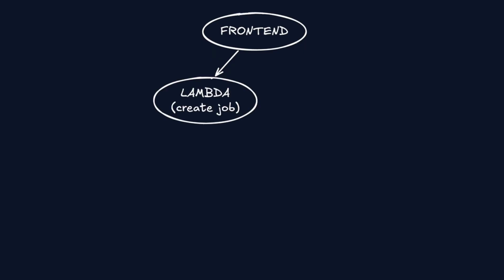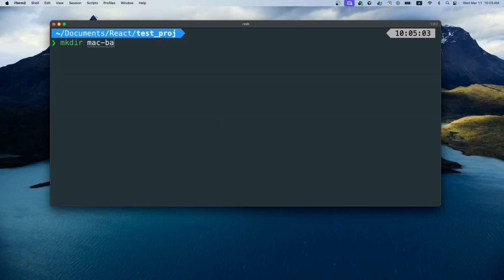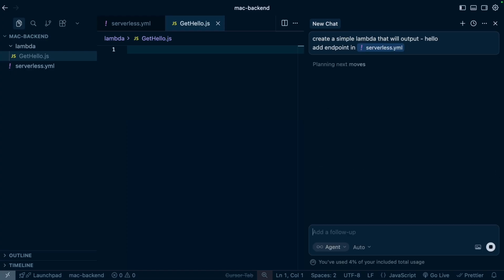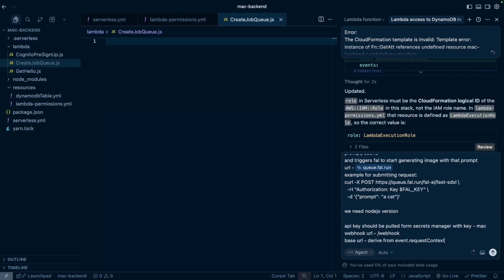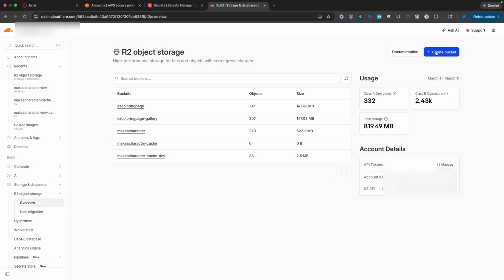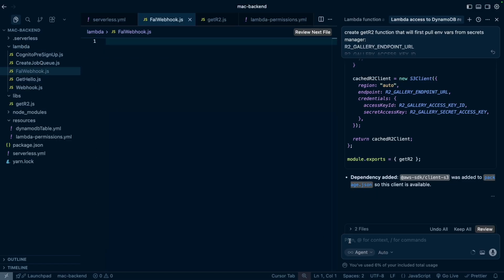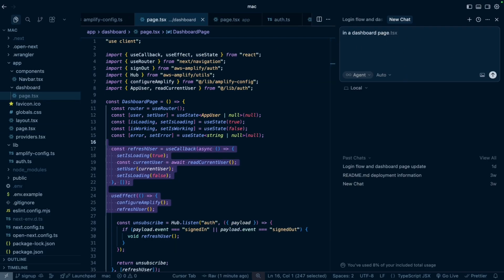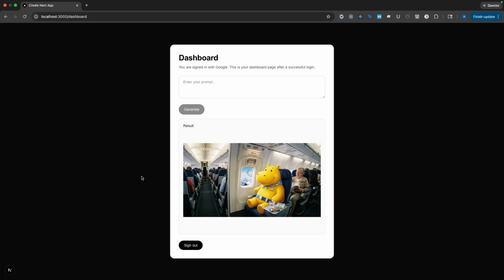Building the Backend Engine: Lambda, DynamoDB, R2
🔗 Project repository

In this video, I build the complete backend infrastructure for an AI character generation app using AWS Lambda, DynamoDB, and Cloudflare R2.

This covers:
- Setting up serverless functions with the Serverless Framework
- Connecting to Fal AI for image generation
- Storing data in DynamoDB and images in R2
- Building the webhook flow to handle async AI responses
- Wiring everything together and testing end-to-end

AI wrote most of the code. My job was choosing the services, designing the architecture, and making sure they work together in production.

This isn't a line-by-line tutorial. It's a fast-paced build showing how to wire up a real backend that actually works.

If you're building with serverless or integrating AI APIs into your stack, this should give you a practical reference.

Tech stack: AWS Lambda, DynamoDB, Serverless Framework, Cloudflare R2, Fal AI
Topics covered: serverless backend architecture, async webhooks, lambda functions, dynamodb storage, backend infrastructure